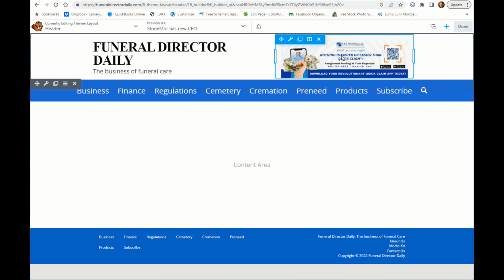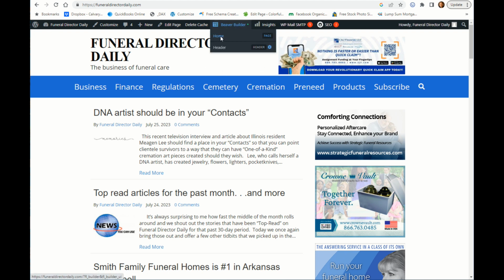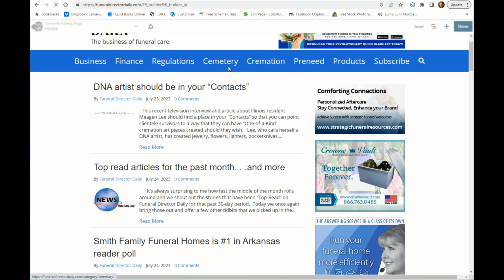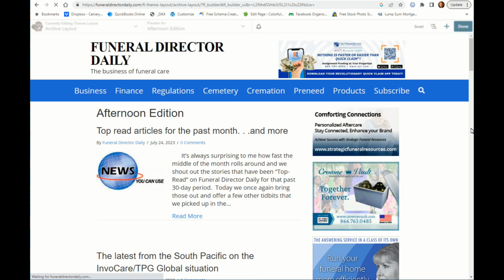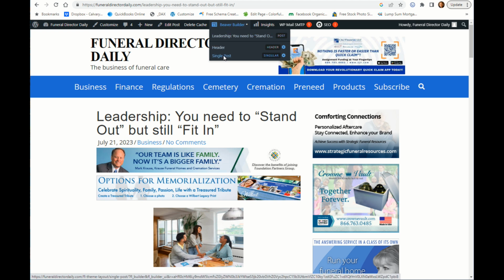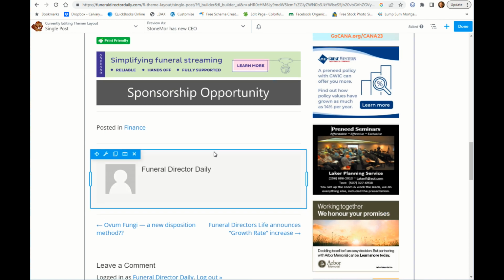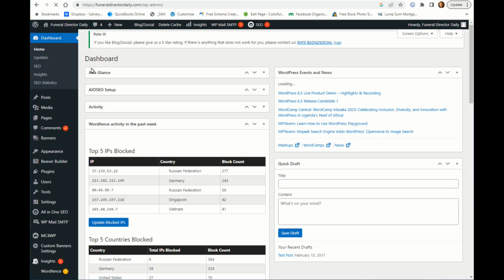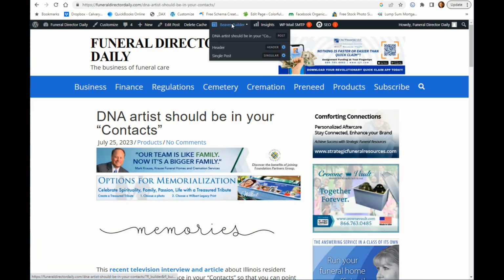Funeral Director Daily Website Tutorial